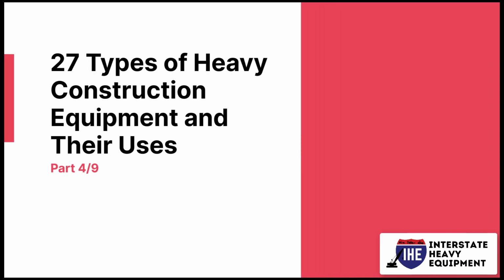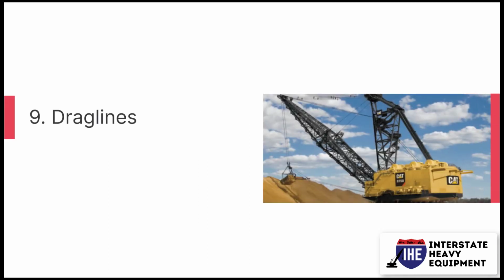Types of Heavy Construction Equipment and Their Uses-Part 4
Are you looking for heavy equipment to use in your construction project? Then, you are in the right place as Interstate Heavy Equipment sells small to large types of heavy equipment efficiently for any project, whether it’s a backyard or heavy-duty task. We will help you along the way and give you power until you succeed.